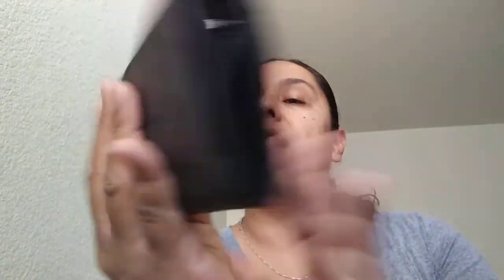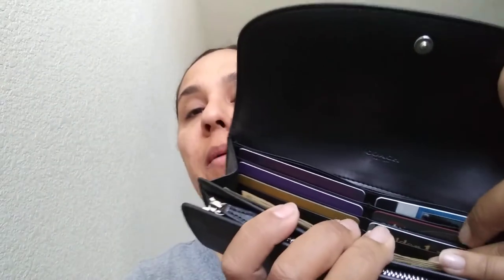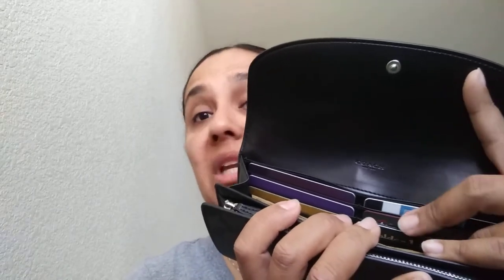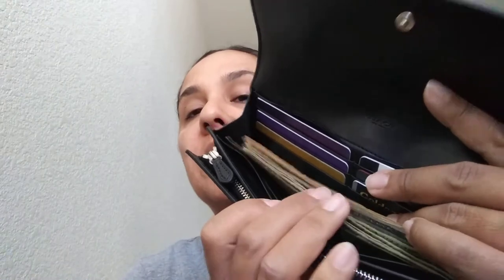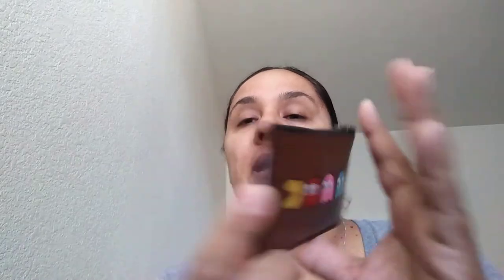Coach Slim Envelope in Canvas